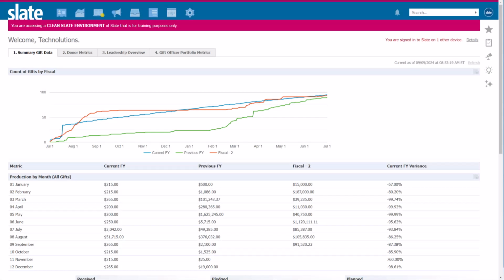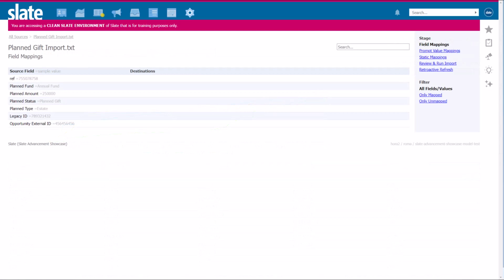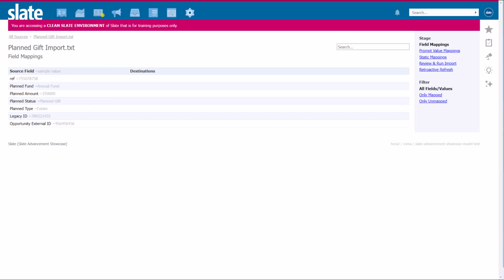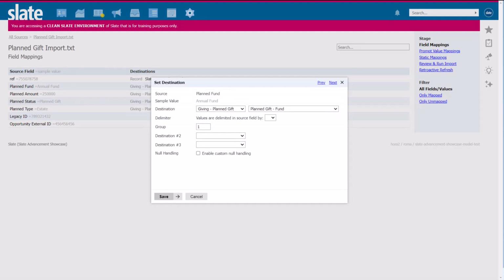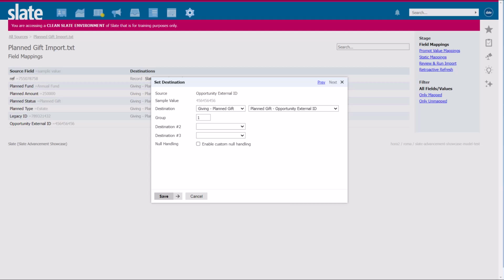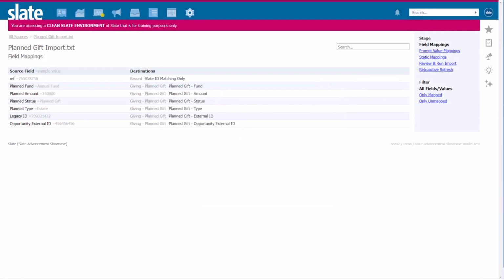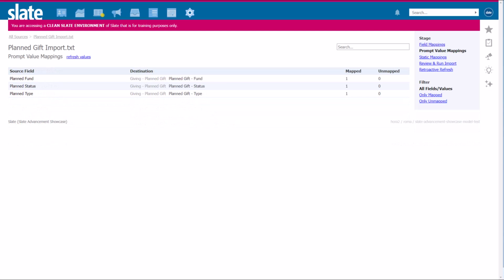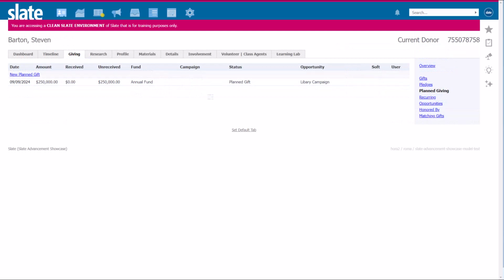Importing Planned Gifts in Slate: Step-by-Step Guide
Learn how to import planned gifts into Slate with this detailed tutorial. This video walks you through the process of importing and managing planned gifts, ensuring that these important future commitments are accurately recorded and tracked. Follow along to enhance your data management and effectively steward your planned giving donors.